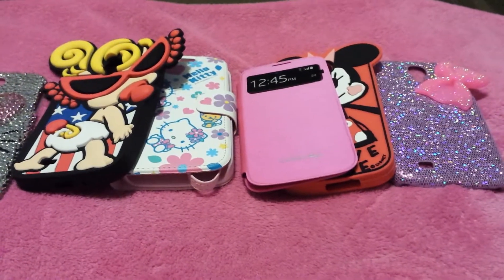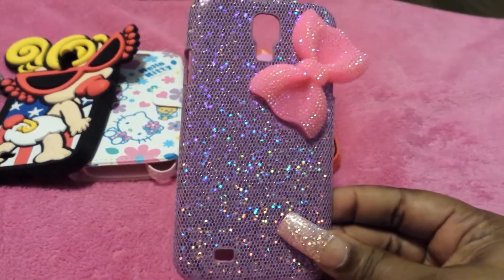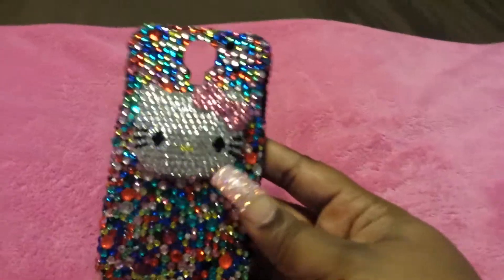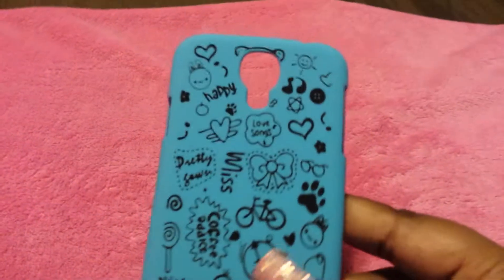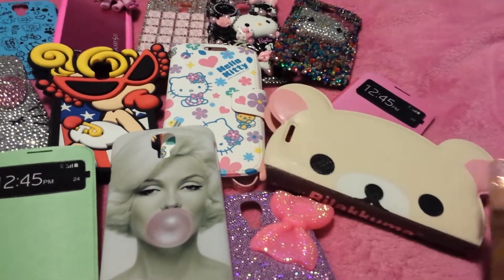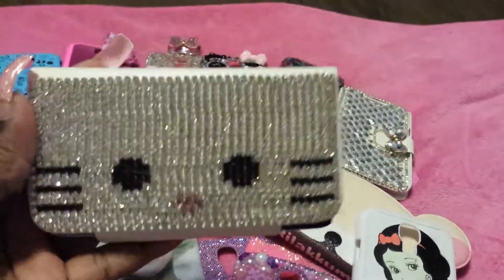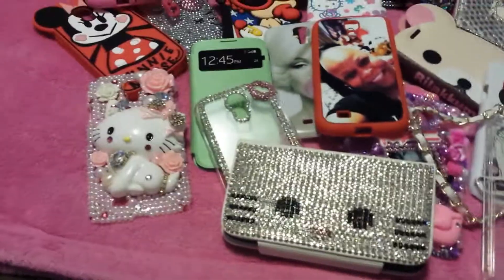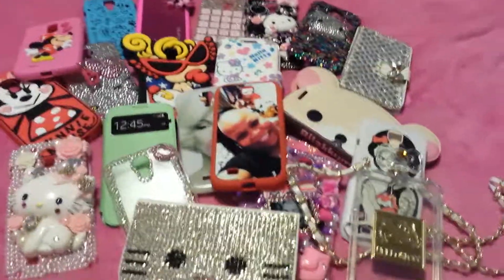GALAXY S4 CASE FAVS 4 AUG.